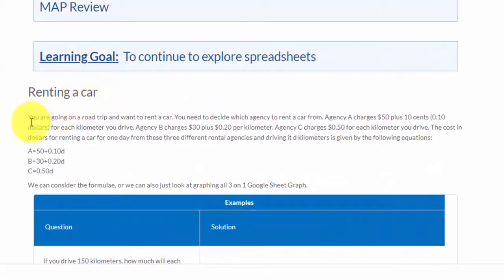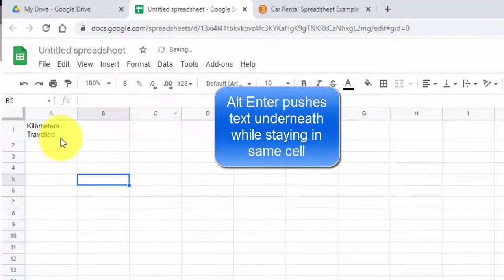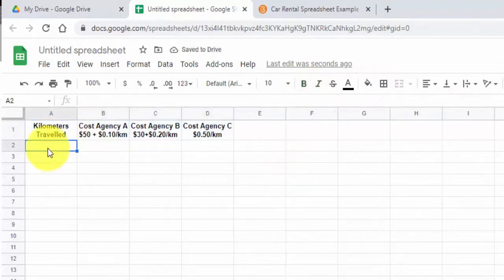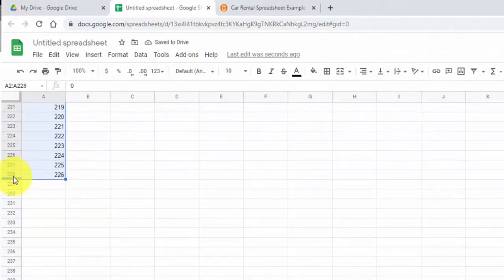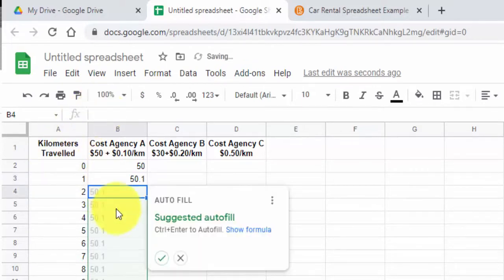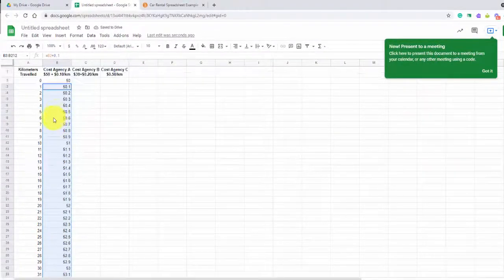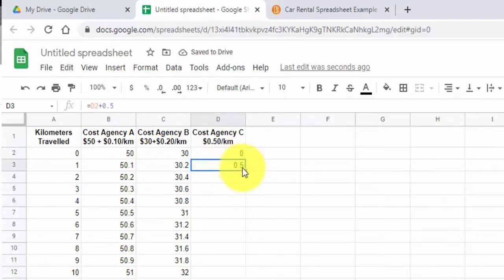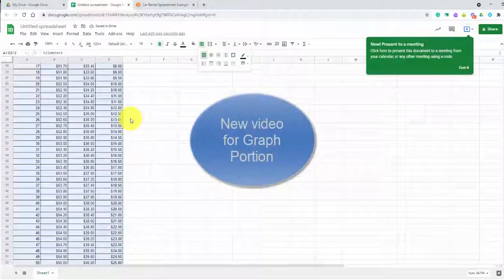Math Prep Car Example Spreadsheet Part 1